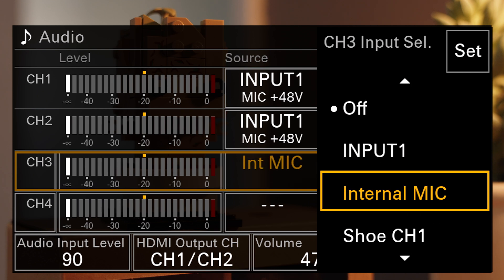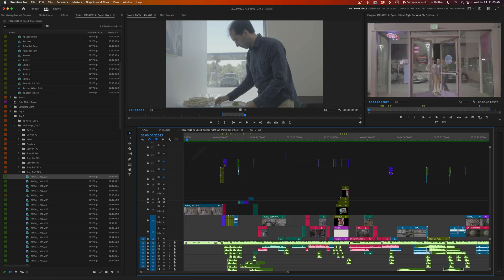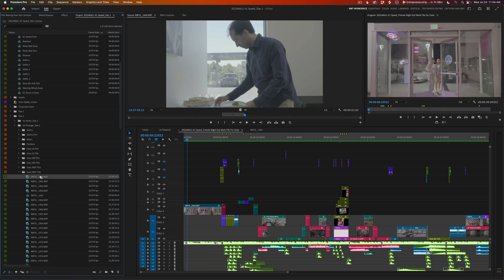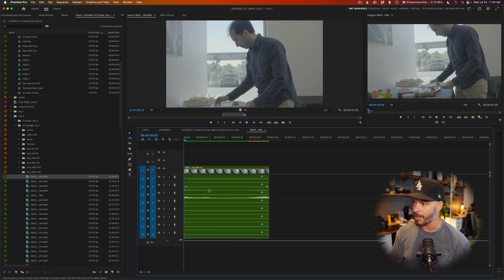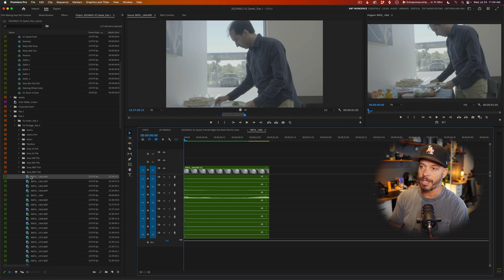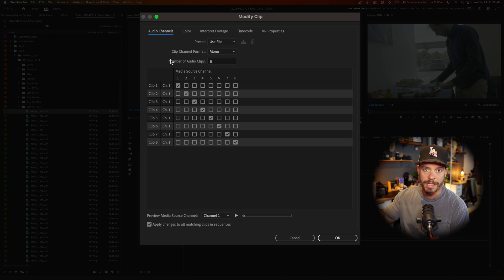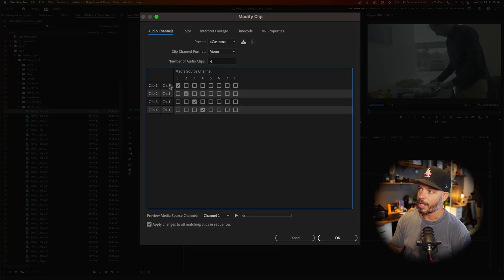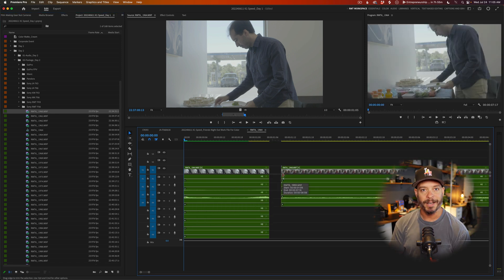How To Eliminate Extra Audio Tracks for Sony FX6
If you are a Sony FX6 shooter and need to know how to remove the extra 4 audio tracks in your editing software, this short tutorial is exactly what you need!

📇 Are you a creative freelancer looking for work? Fill out my freelancer contact form and maybe we can work together!